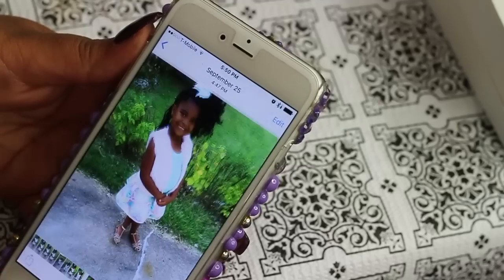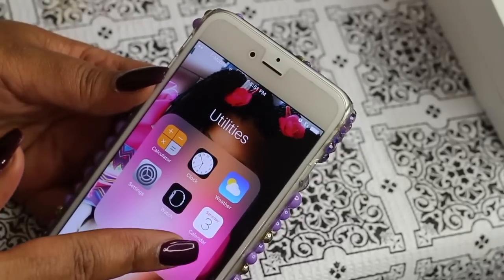Whats On My Iphone 6 plus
This video is about Whats On My iPhone 6 plus
➟OPEN ME and Please read

Thanks in advance for supporting me! I really do appreciate it. Make-up and hair is my love..

I hope you enjoyed this tutorial as much as I did making it! My new hobby

XOXO, Charnell Lanay
For timing purposes I skipped over foundation, winged liner and lash application

I'm on Grapevine. Collaborate with me using the link below and we both get $100!!!

♥ New videos uploaded every Saturday

Camera used..t5i Kit lens and 50mm f/1.8
editor used: iMovie

Hey beautiful faces in this video I share with you
Hello Beautiful Faces! In This video I Share With You My Fall Back Makeup Tutorial|featuring ABH|Shadow Couture|World Traveler Palette!! Hope You All Enjoy It...xoxo Hope you all enjoy this video.

Companies:
IF YOU ARE A COMPANY/BUSINESS AND YOU WOULD LIKE FOR ME TO REVIEW A PRODUCT, HAIR, ETC... PLEASE DO NOT HESITATE IN CONTACTING ME AT